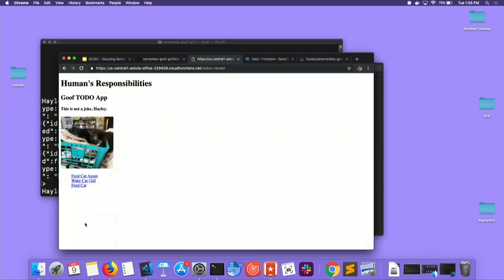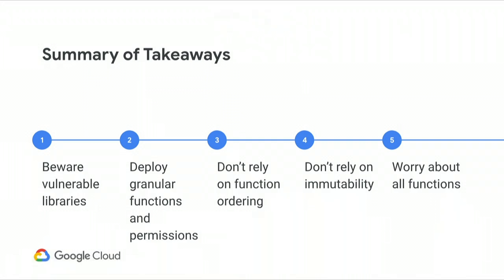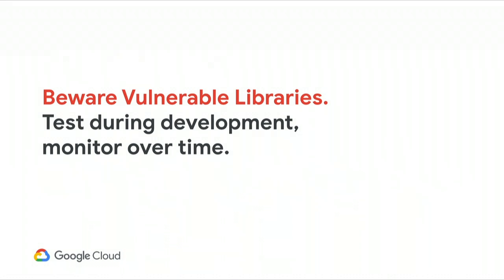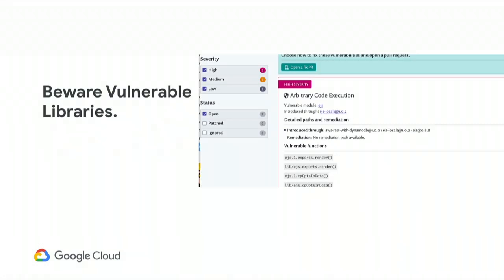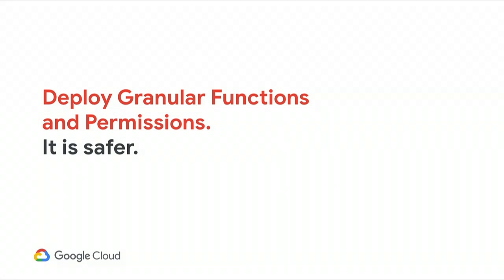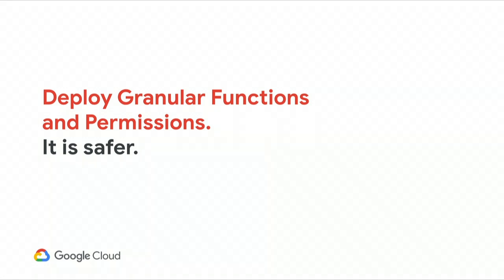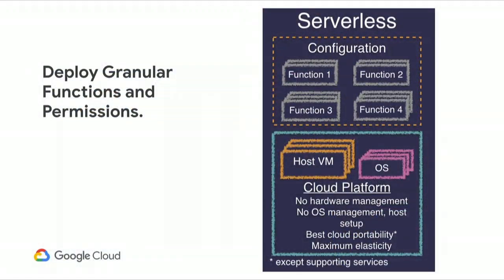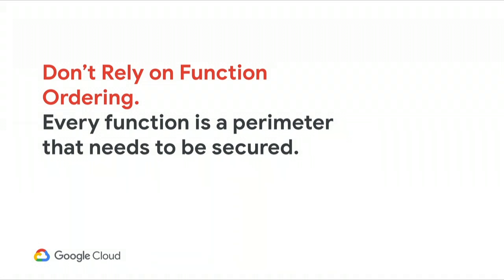Securing Serverless by Breaking In (Cloud Next '19)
Serverless rocks the security boat. Ad-hoc servers we don’t manage rids us of certain security concerns, while the proliferation of cheap micro-services raises others. In this talk, we’ll experience these security concerns live. We’ll break into a vulnerable Serverless application and exploit multiple weaknesses, helping you better understand the mistakes you can make, their implications, and how you can avoid them.

Speaker(s): Hayley Denbraver

Session ID: DZ307
" event: Google Cloud Next 2019; re_ty: Publish; product: Cloud - General; fullname: Hayley Denbraver;